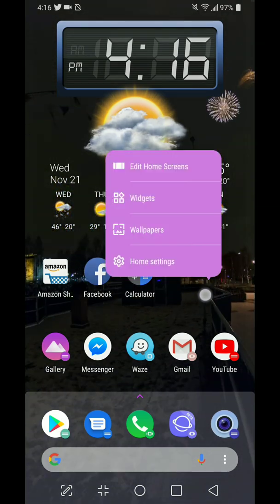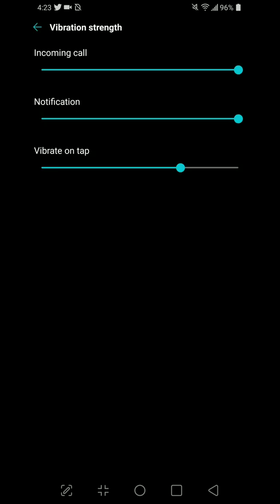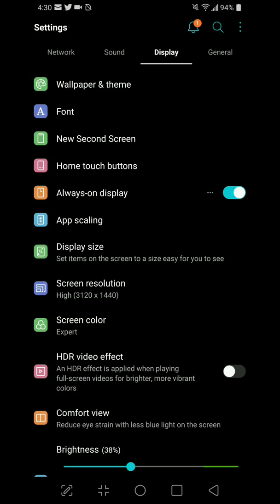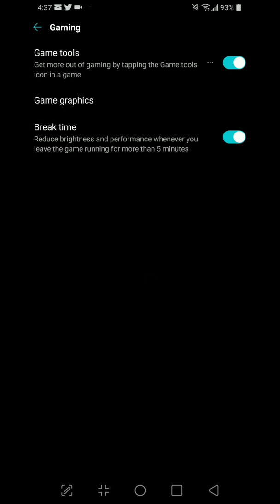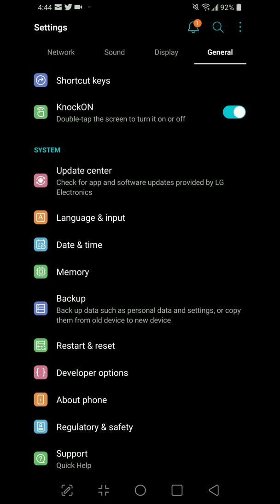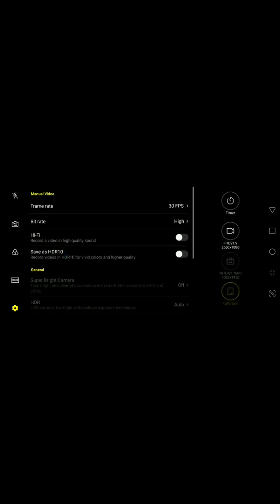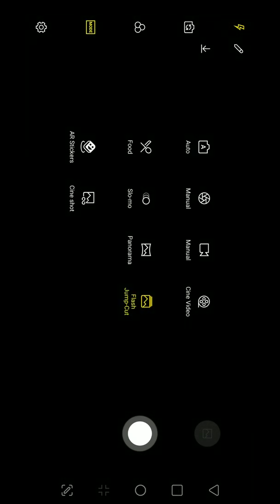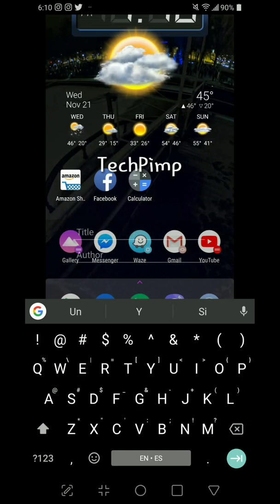LG V40 in depth Ui cons and pros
This is an in depth look at all the settings and customizations that you can do to the LG v40. There's some tips and tricks here also and settings that I prefer to take. If you have any questions on themes settings or any other please leave it in the comments.